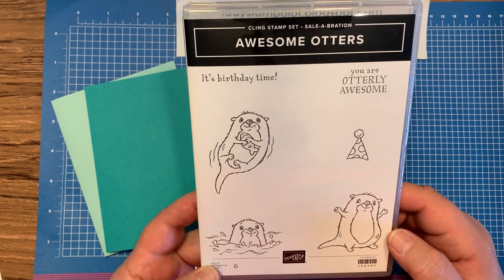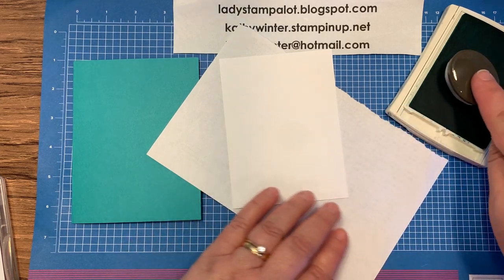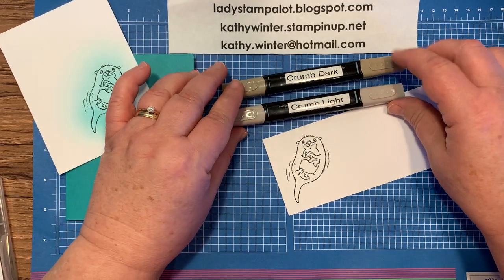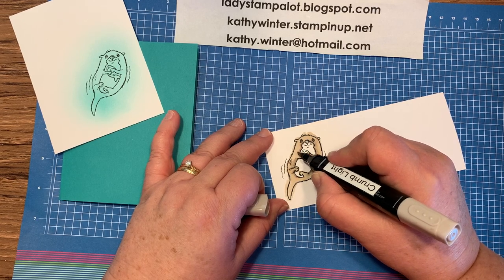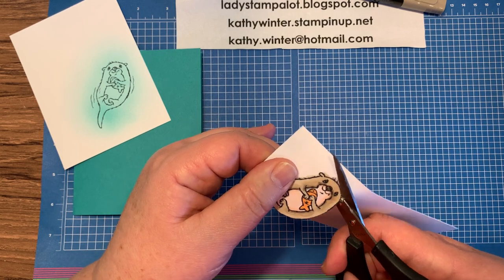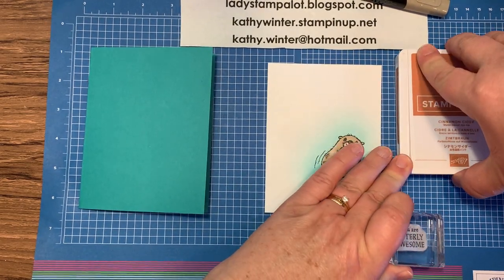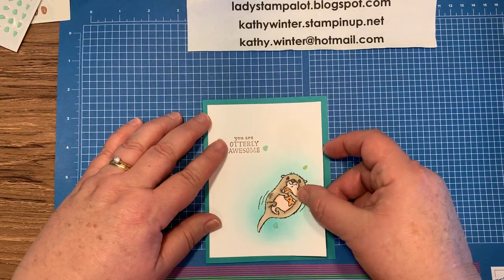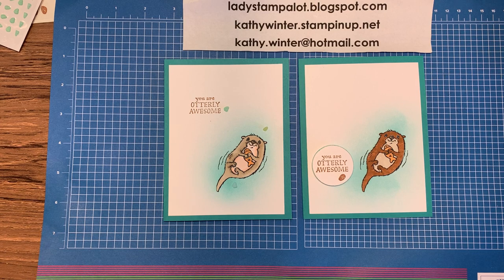Awesome Otters - quick & easy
Watch me make a quick and easy card using the choices my Facebook followers picked for me!

Purchase the products used to make this card from my online store.